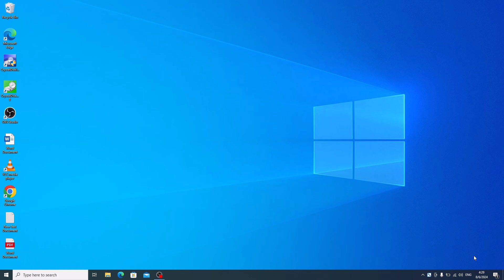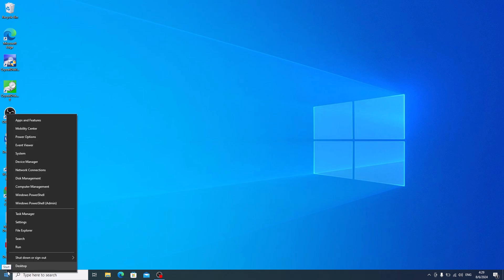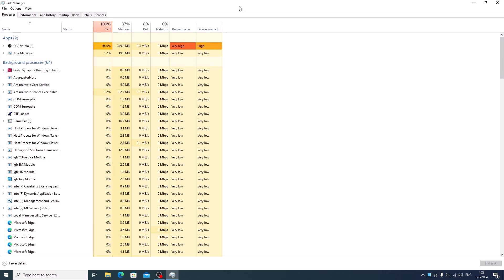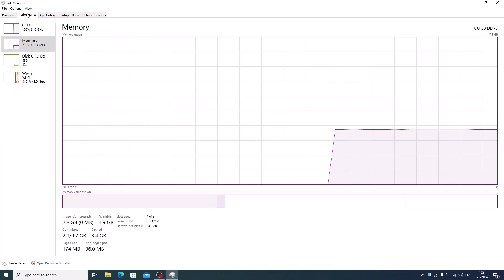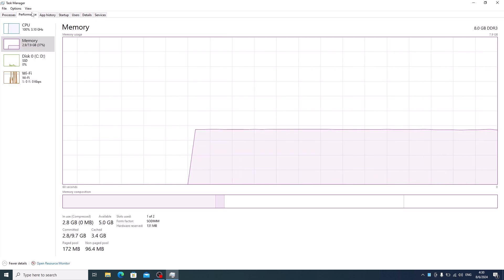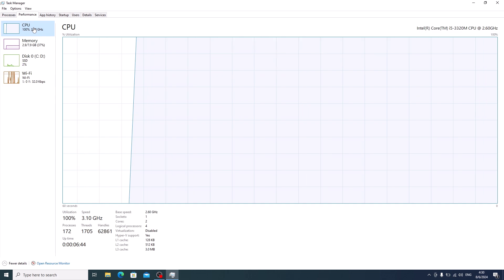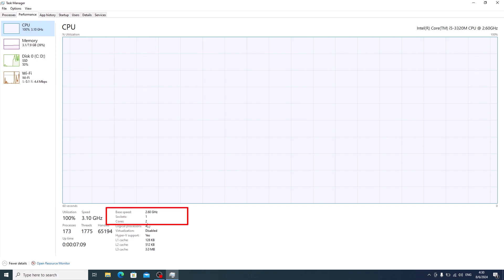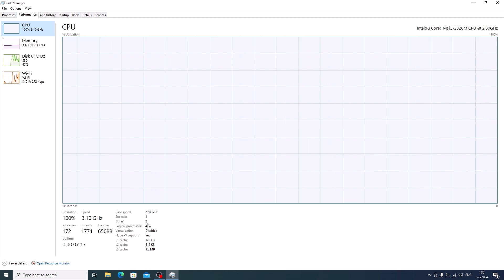How to Check How Many Cores Your CPU Has on Windows 10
This video guides about how to check how many cores your Processor has on windows 10.

Knowing how many cores your CPU has helps you understand its performance capabilities and determine if it's suitable for demanding tasks like gaming, video editing, or running virtual machines.

To learn how to see how many cores your cpu has on windows 10, simply follow the step-by-step guide.

Here are the Steps to Find Number of CPU Cores in Windows 10:

1. Right-click on the start menu icon.

2. Select "Task Manager" from the menu.

3. Click on the "Performance" tab in the Task manager window.

4. Select CPU option from the left sidebar.

Here, you’ll see different performance metrics for your CPU.

On the right side, beside "Cores", you can see the number of cores your CPU has.

So that's how to check how many cores your cpu (processor) has on windows 10 laptop or desktop pc.

Ask me in the comments section below in case of any issue during he whole process.

How to check CPU cores in Windows 10?
How many CPU cores does Windows 10 have?
How to check how many cores you have Windows 10
How to see how many cores your processor has on windows 10